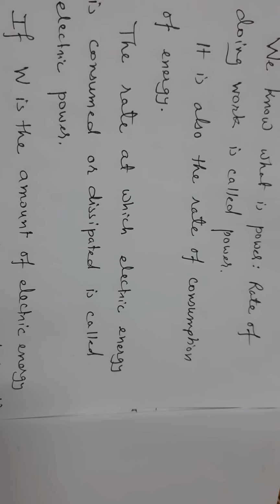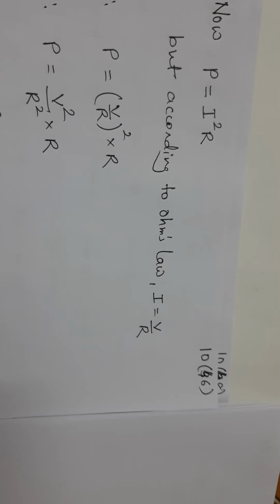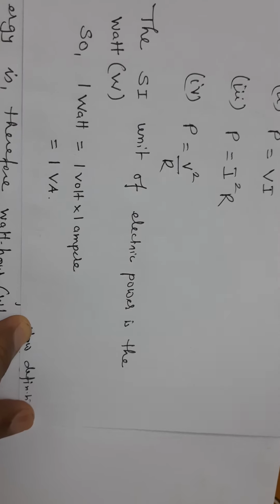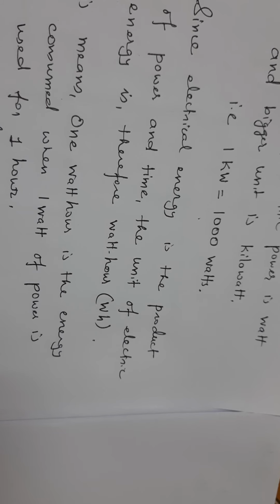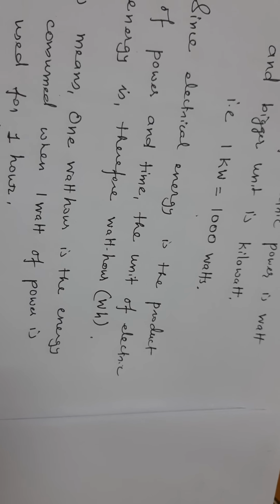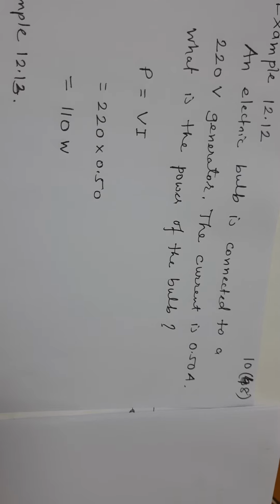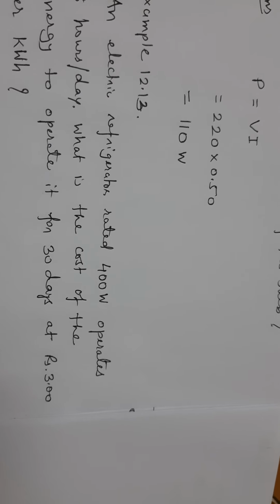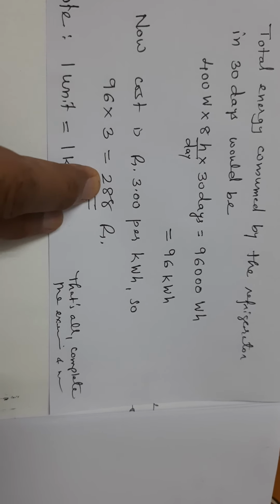ELECTRICITY STD.10 PART 5